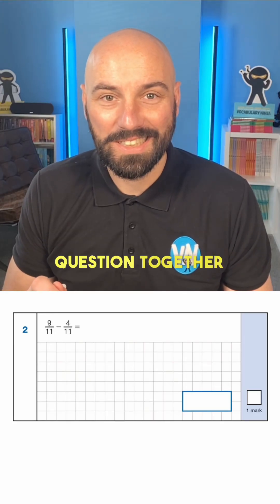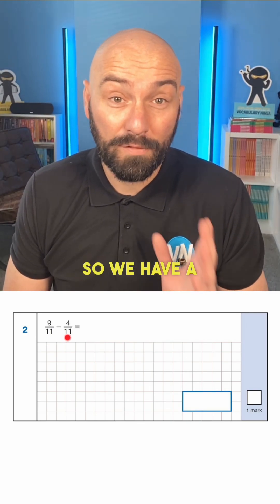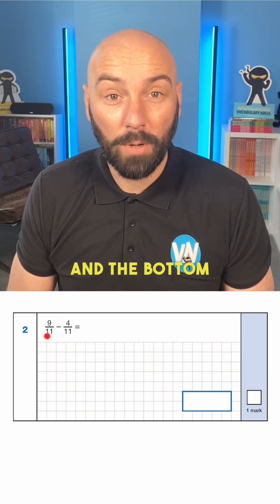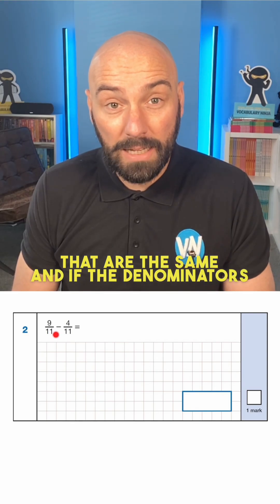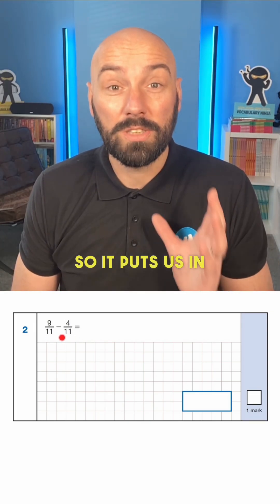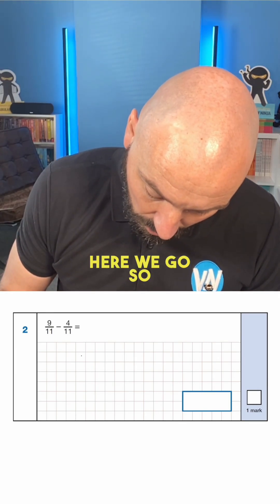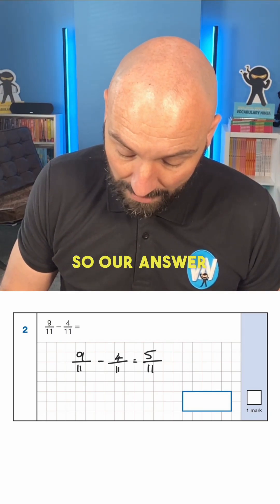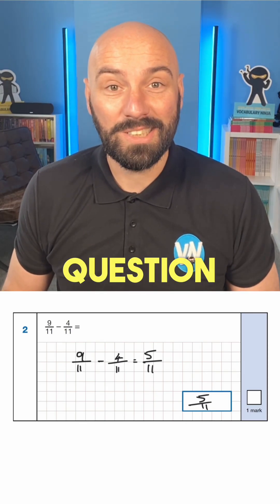KS2 SATs Solved - Arithmetic 2 - Subtracting Fractions | Year 6 SATs Preparation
Looking to boost your Year 6 SATs score? In this KS2 SATs video, we break down one of the most important aspects of arithmetic to help you succeed in your Y6 SATs. This quick and easy-to-follow video focuses on subtracting fractions with the same denominator — a crucial skill for KS2 SATs and a key area in your arithmetic test.

Whether you're a student, teacher, or parent, this video is designed to guide you through the process of subtracting fractions to enhance your understanding of maths and arithmetic. Perfect for those aiming for 40 out of 40 in the Year 6 SATs arithmetic paper!